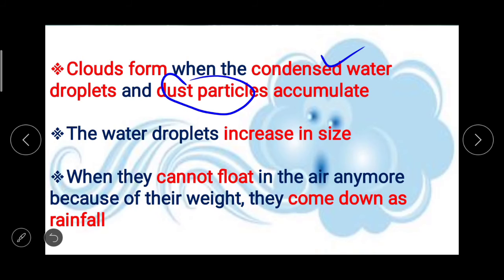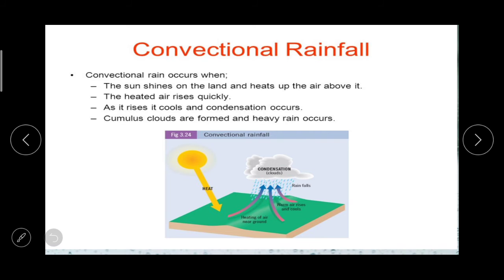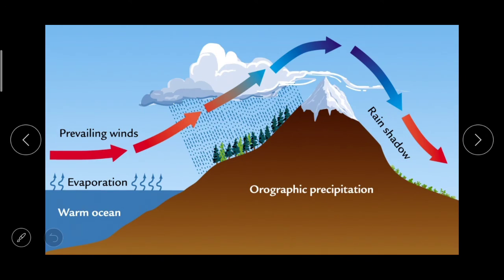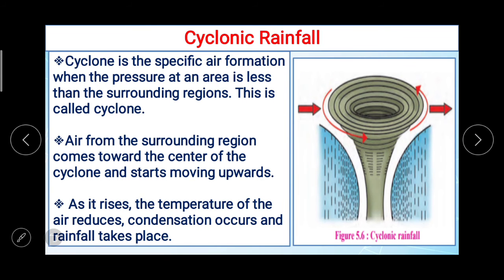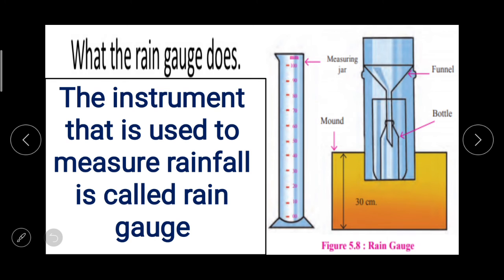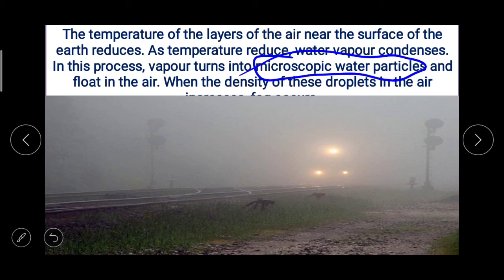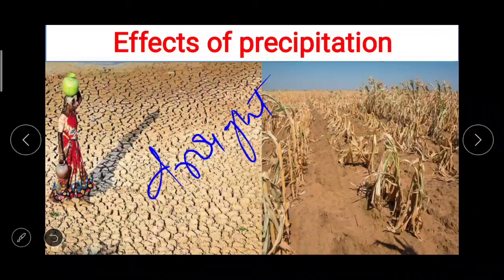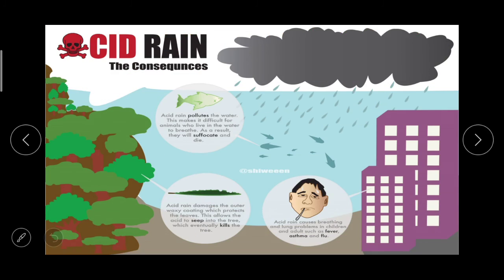Class 9 | Geography |5.Precipitation (part-2)